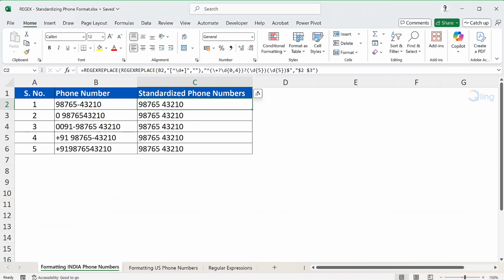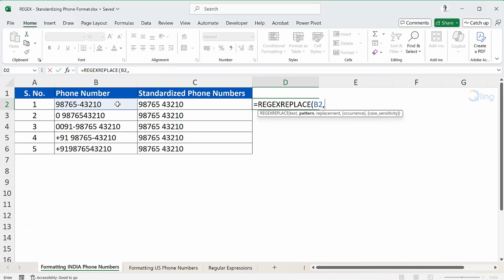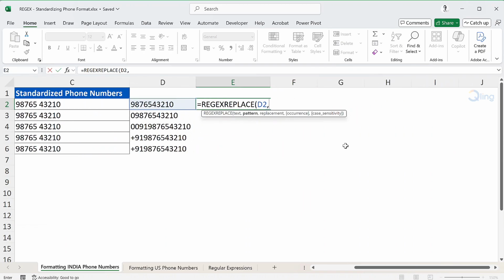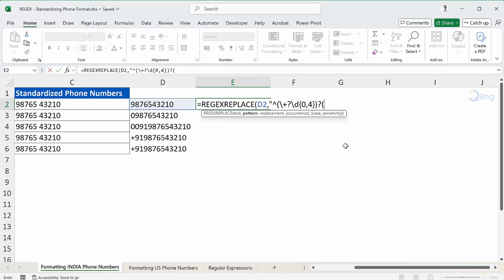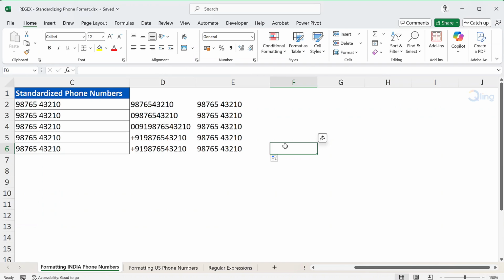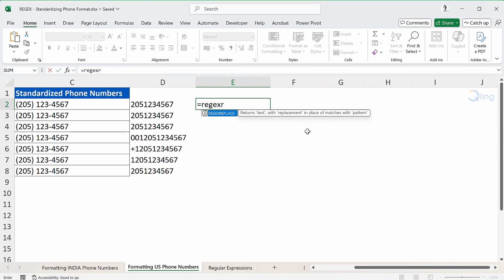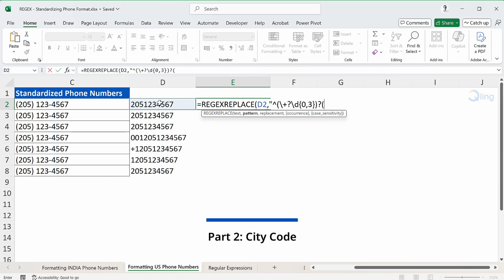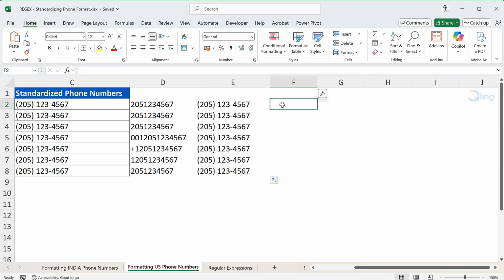Format Phone Numbers in Excel Instantly - No Code Solution!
Format Phone Numbers in Excel

Phone number formats are often inconsistent and hard to fix manually. In this video, you’ll learn an easy, no-code way to format phone numbers in Excel. No complex formulas or VBA required.

We’ll walk through multiple examples and standardize them into a clean, uniform format. You’ll learn how to handle country codes with and without the plus sign, mixed symbols and format the numbers.

We will work through two examples. The first one is to format the Indian mobile phone numbers and the second one is formatting the US phone numbers.

00:00 - Introduction
00:55 - Formatting the Indian cell phone number
05:28 - Formatting the US phone number